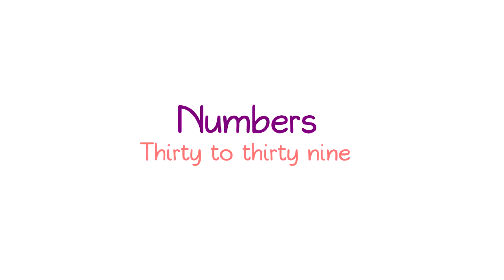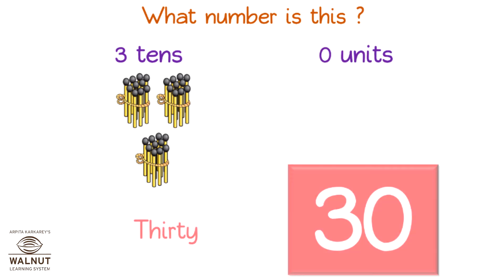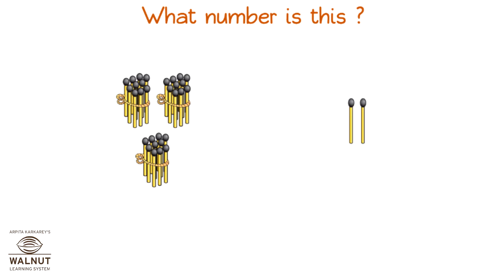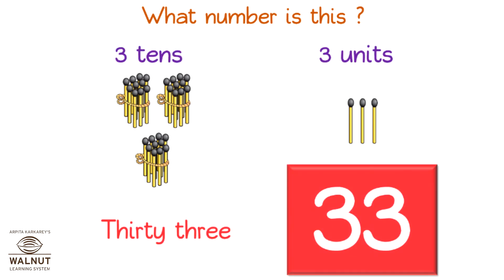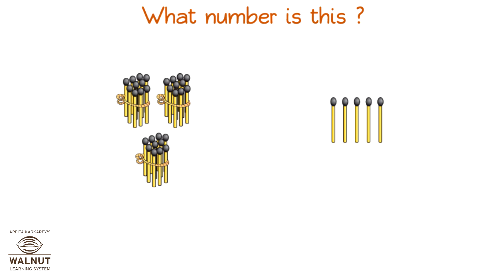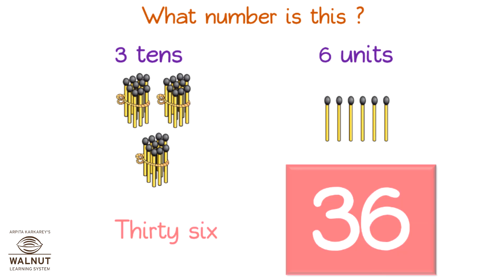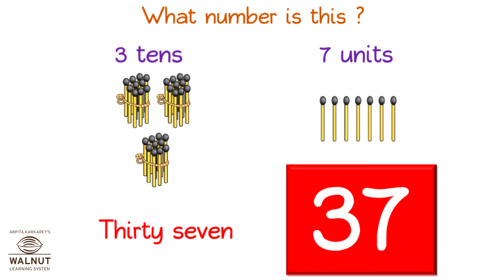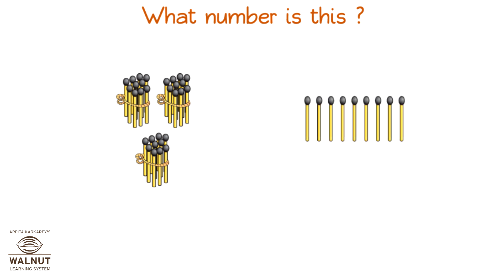1 Math - Numbers - 30 to 39